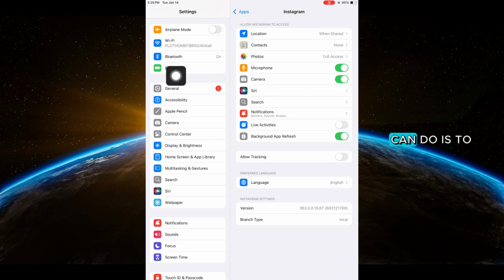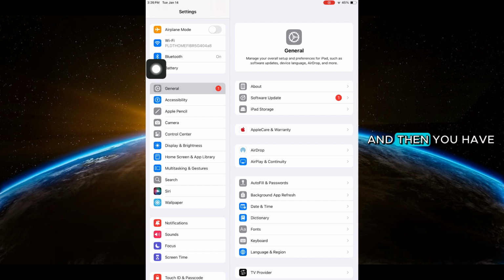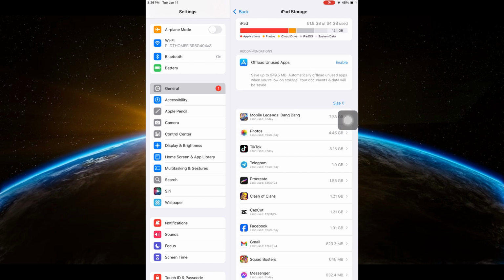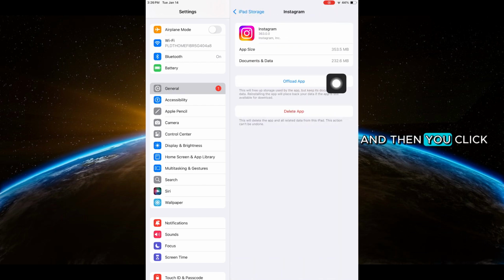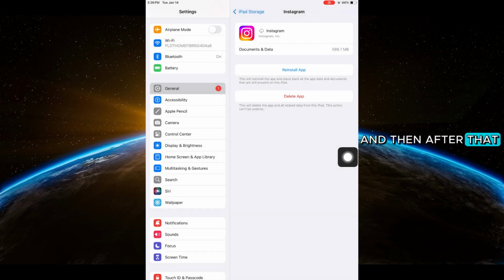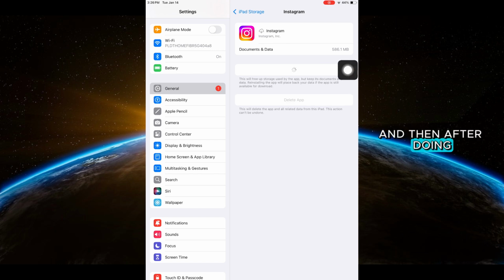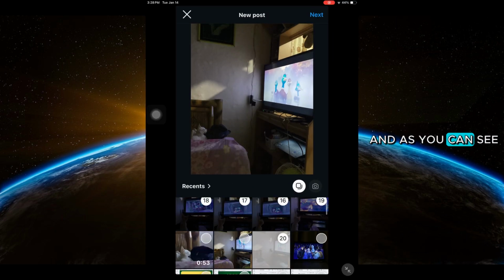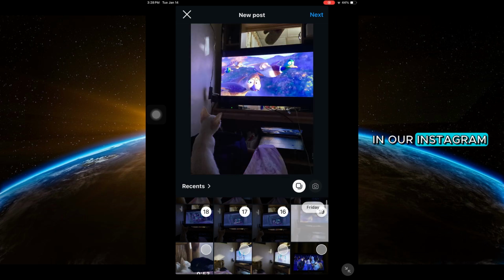How to Fix Instagram Not Selecting More Than 10 Photos (Add 20 Photos to Instagram Post)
Can't select more than 10 photos on Instagram? 📸🚫 Follow this quick guide to fix the issue and upload up to 20 photos in a single post using the latest Instagram updates and workarounds. Share more memories effortlessly! ✅🚀